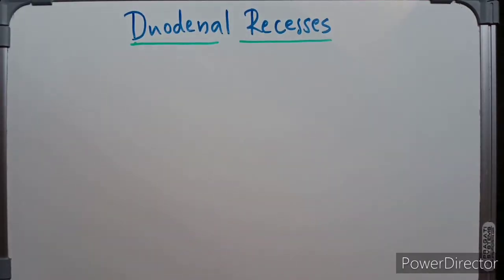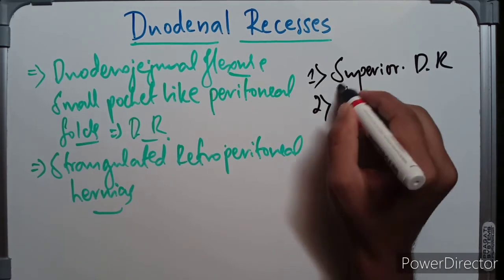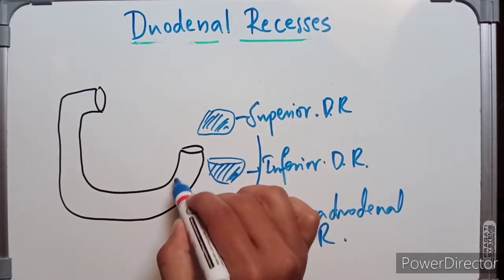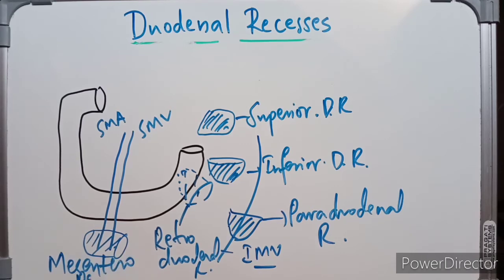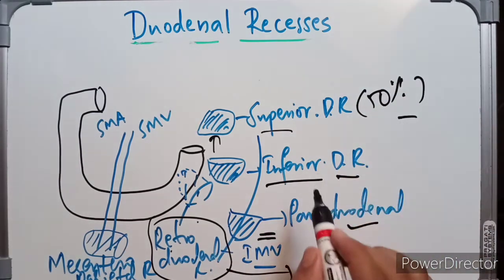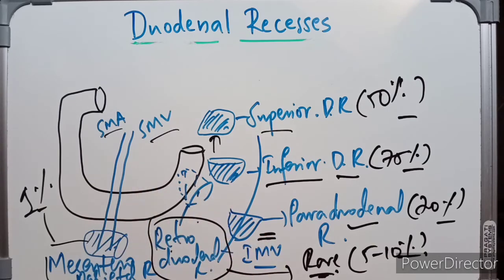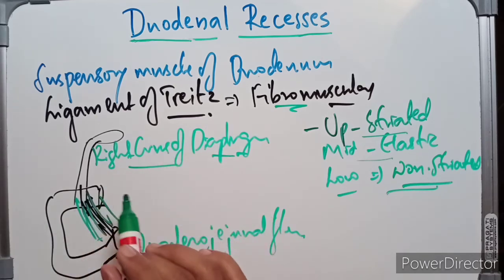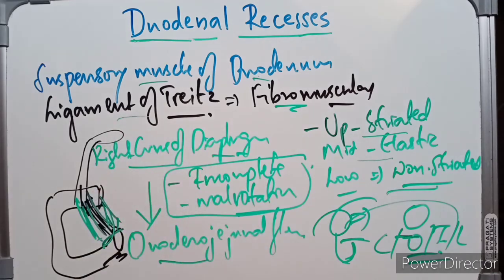Anatomy Of Duodenal Recesses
Hey guys 👋